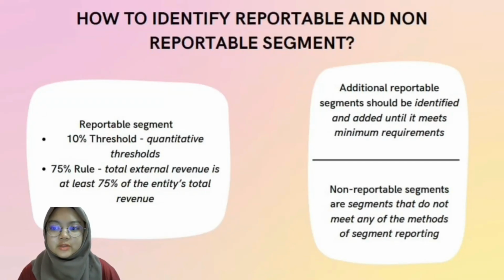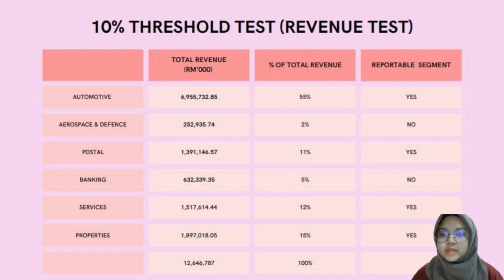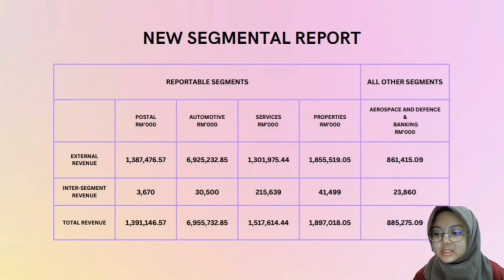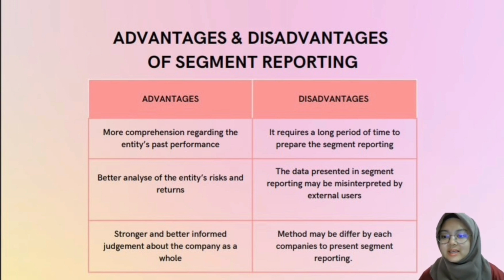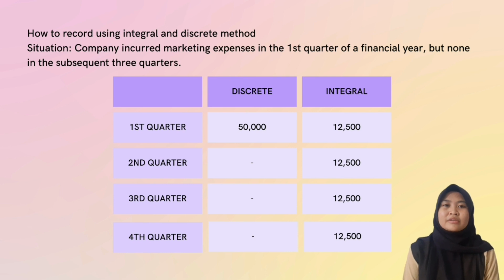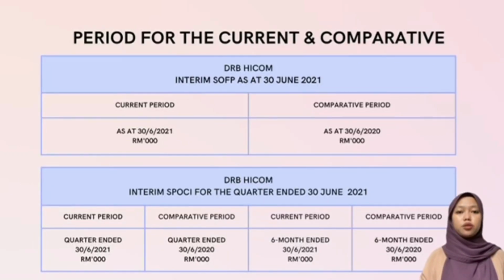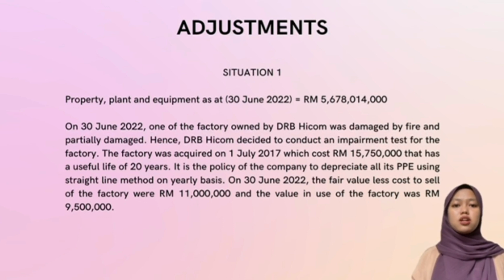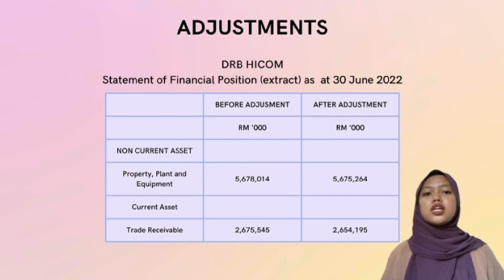FAR570 - KAC2204F GROUP 4 (DRB-HICOM BERHAD)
PRESENTERS:
1. SYAZMIRA BINTI MOHAMAD SABRI (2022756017)
2. FARAH NUR QURSIAH AHMAD (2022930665)
3. NOOR NAZUA NATASHA BINTI MOHAMAD NAZRI (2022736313)
4. NUR DALILA BINTI AHMAD RUSDI (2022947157)

CLASS: KAC2204F

GROUP: 4

CODE COURSE: FAR570